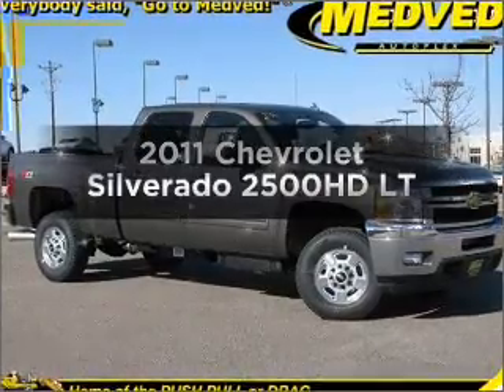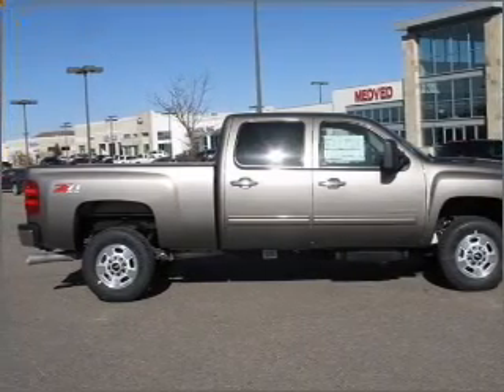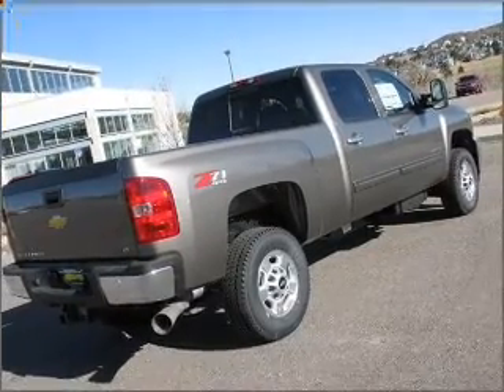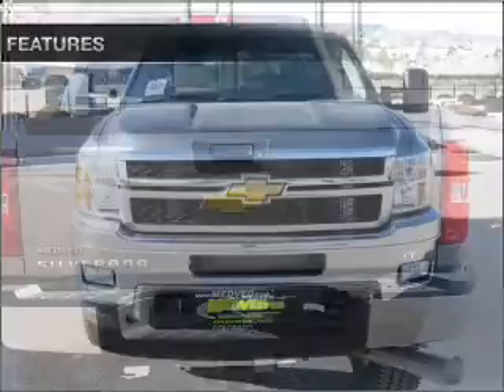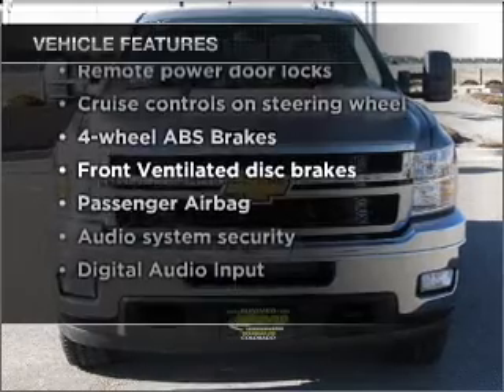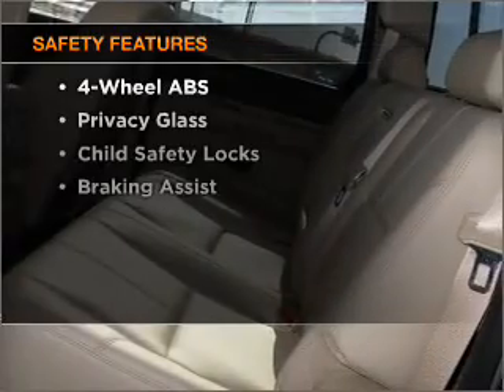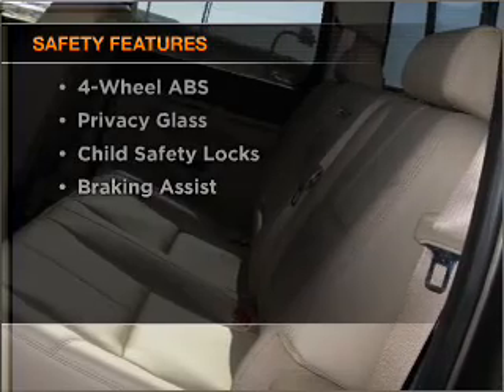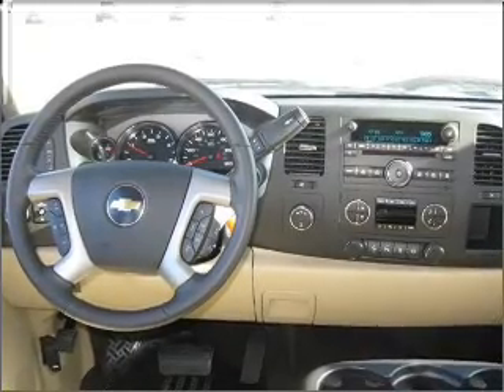2011 Chevrolet Silverado 2500HD - Castlerock CO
Year: 2011
Make: Chevrolet
Model: Silverado 2500HD
Trim: LT
Engine: 6.6 liter 8 cylinder 32 valve
Transmission: 6-Speed Automatic
Color: Mocha Steel Metallic
Mileage: 0
Address:
1404 South Wilcox Street